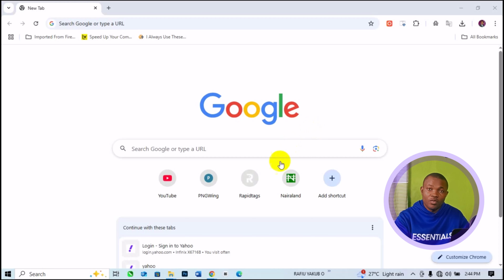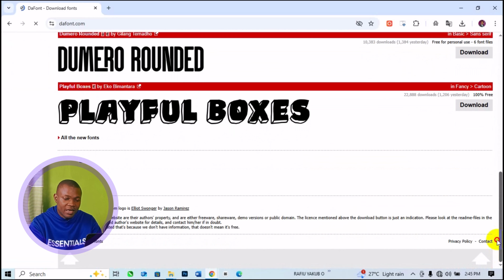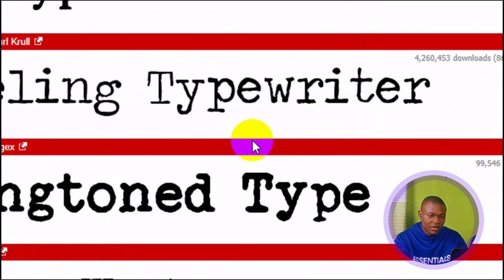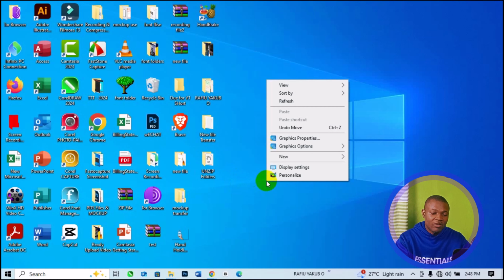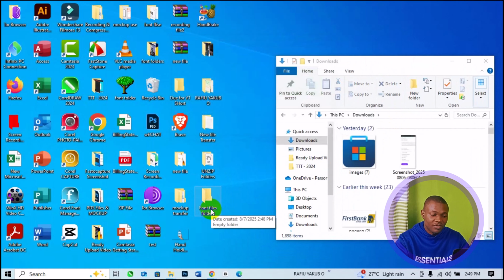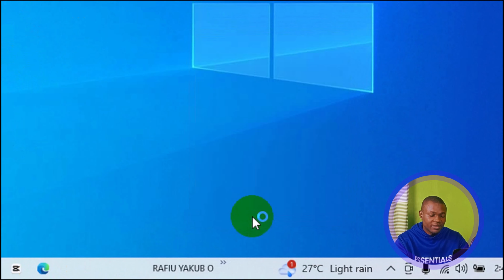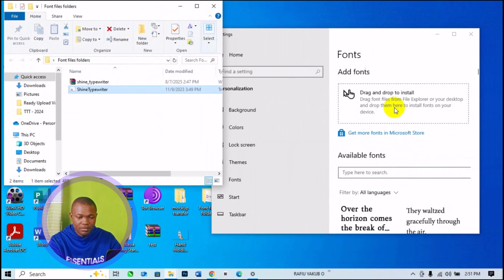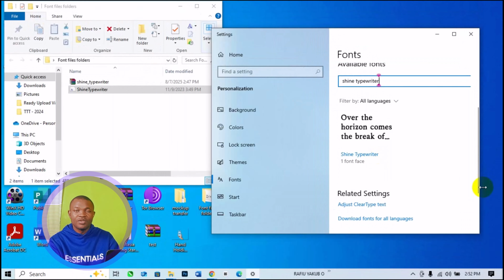How to Install New Fonts on Windows 10/11 Laptop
Want to give your documents, designs, or presentations a fresh look? In this tutorial, I’ll show you how to install new fonts on your Windows 10 or Windows 11 laptop—quickly and easily. Whether you're a designer, student, or content creator, this guide helps you unlock creative typography in just a few clicks.

📌 What You’ll Learn:
✅ Where to download free and premium fonts (Google Fonts, DaFont, Microsoft Store)
✅ How to install fonts manually (.TTF, .OTF formats)
✅ How to install fonts via Windows Settings and Control Panel
✅ How to manage, preview, and delete fonts
✅ Tips for using fonts in apps like Word, Photoshop, and CorelDRAW

🖥️ Works With:
- Windows 10 & Windows 11 laptops
- All major font formats: TrueType (.TTF), OpenType (.OTF), PostScript
- Compatible with Microsoft Office, Adobe Creative Cloud, and more

💡 Pro Tips:
- Restart apps to see newly installed fonts
- Use Font Preview before installing
- Keep fonts organized in folders for easy access
- Avoid installing too many fonts to maintain system speed

Tap the 🔔 to get notified when I drop new videos on customization, productivity, and creative tools.

💬 Got a favorite font or a question about compatibility? Drop it in the comments—I’ll help you out!